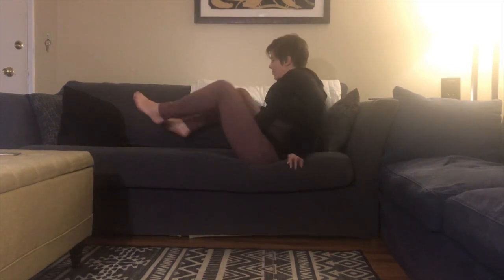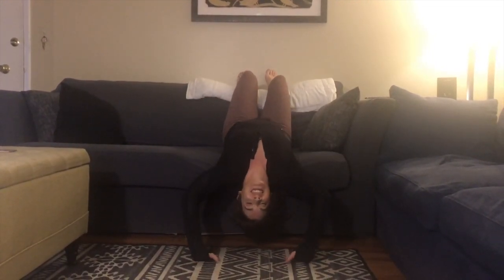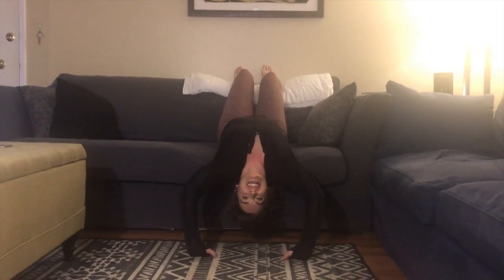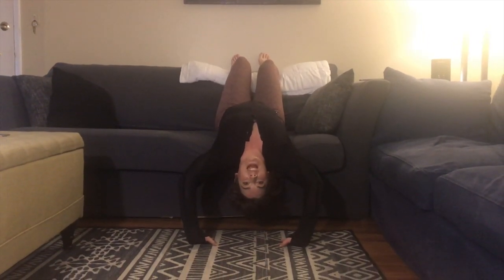Coping Corner: Movement & Processing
Come try two new coping skills: Jumping Jacks and Going Upside Down! These always leave me feeling like I can do anything.